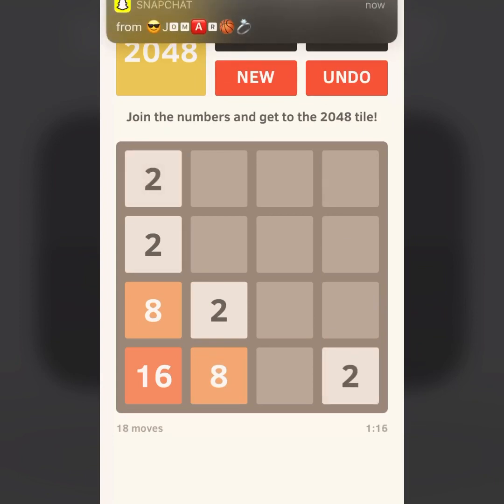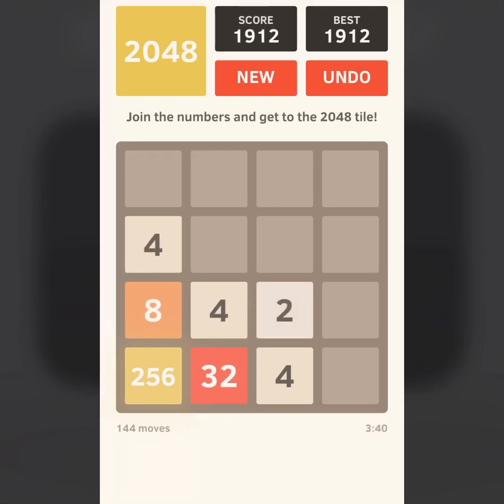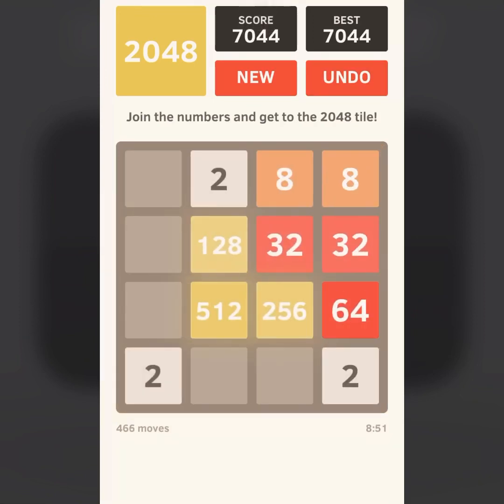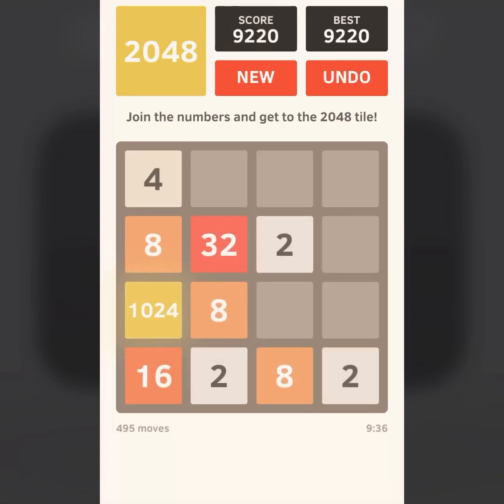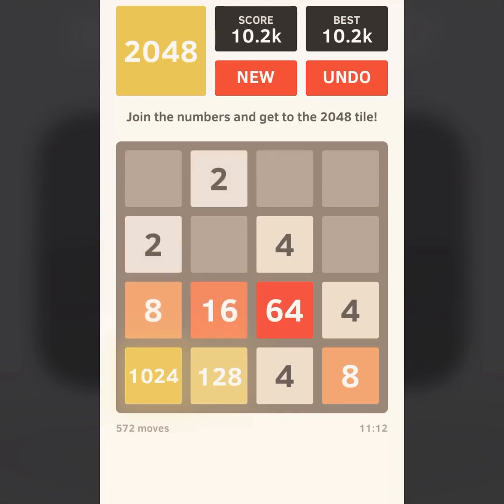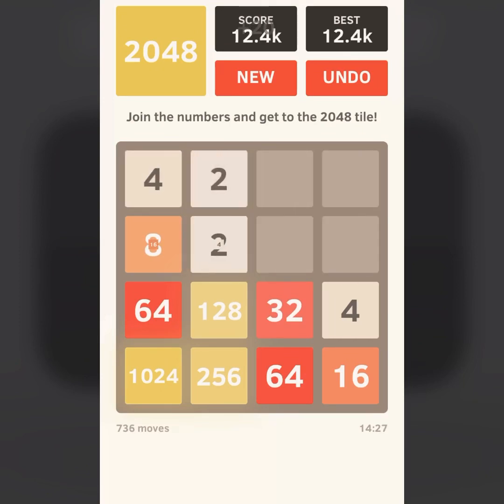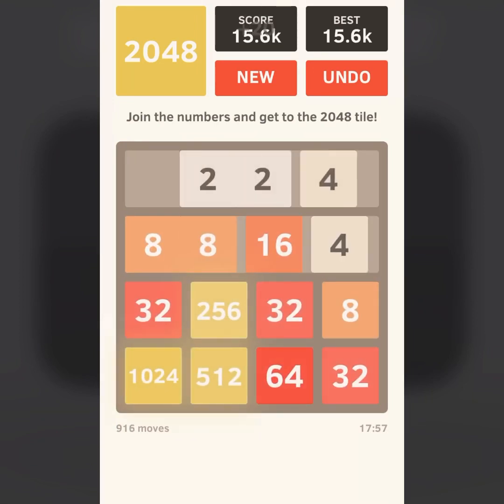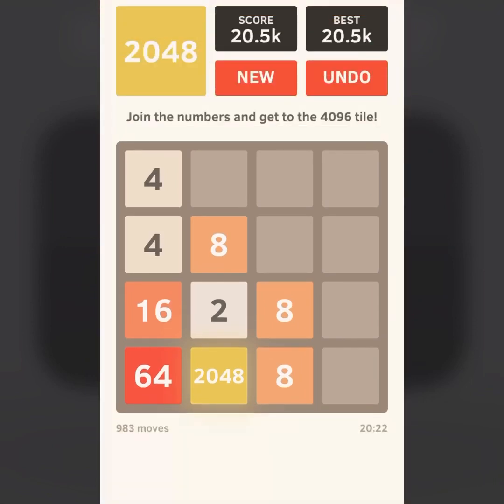2048 Tips and Tricks!!! (+ Small Channel Update)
Here are some tips and tricks to help you get the 2048 tile every time you play!